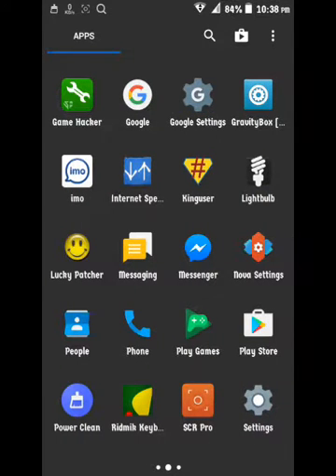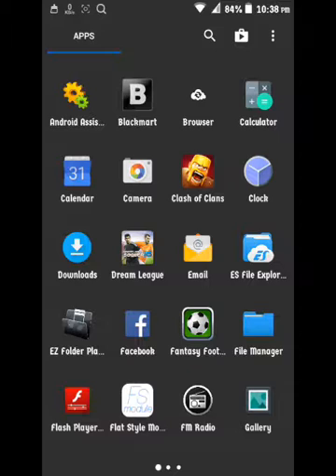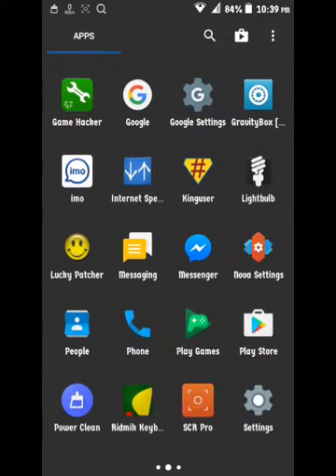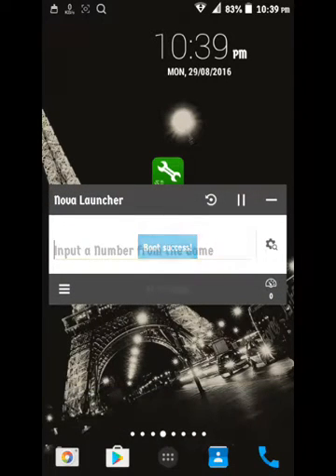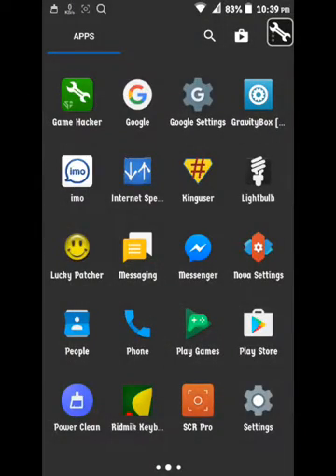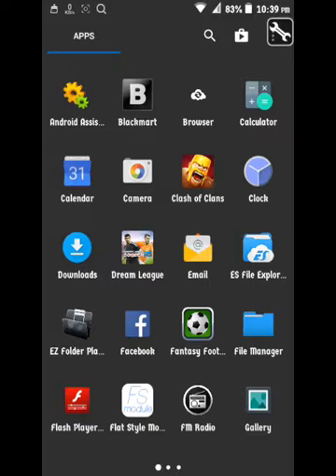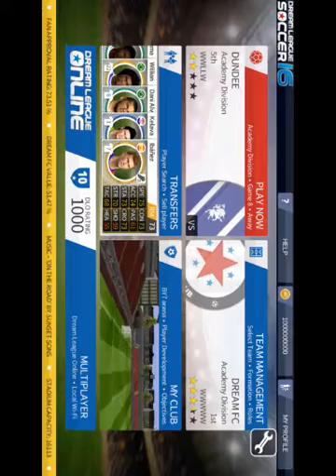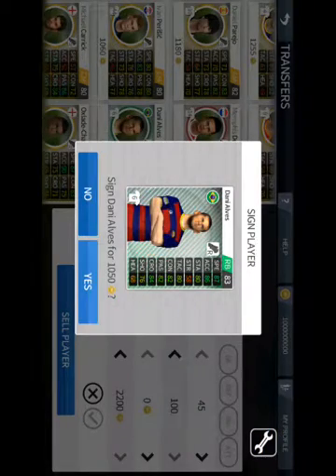Hack dream league soccer android (bangla)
Hack dream league soccer android (bangla) with sb game hacker..